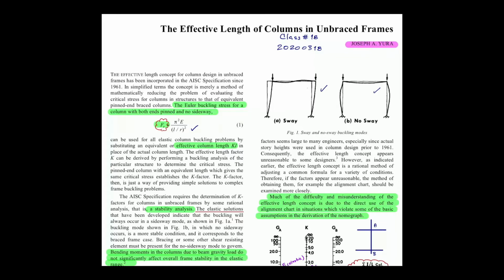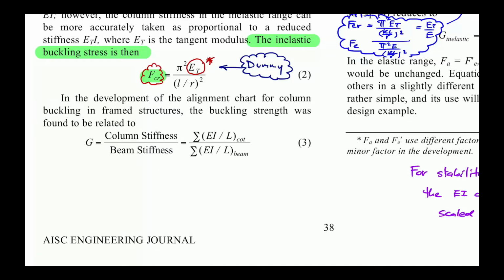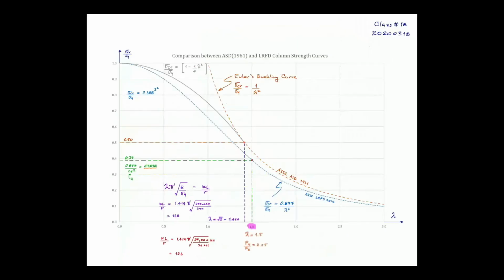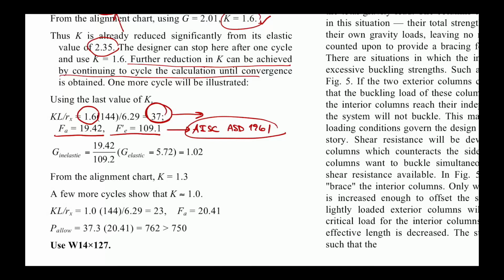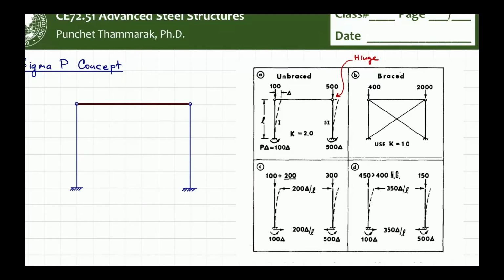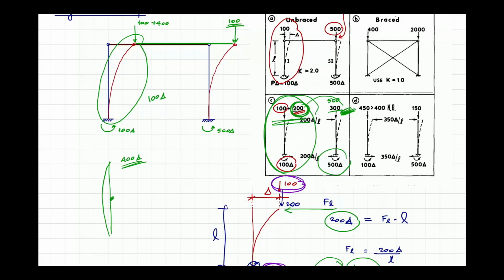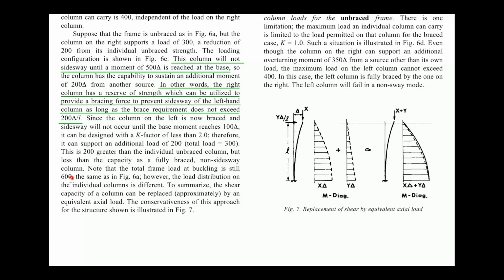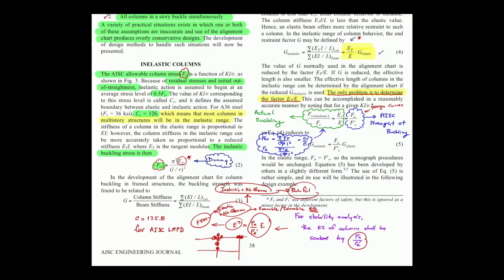CE72.51 CLASS 18 2020/03/18